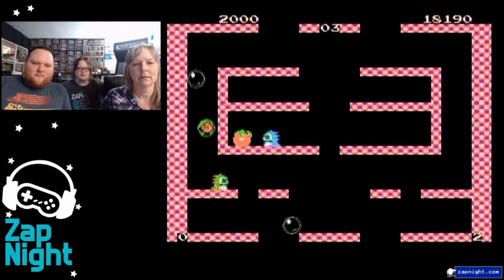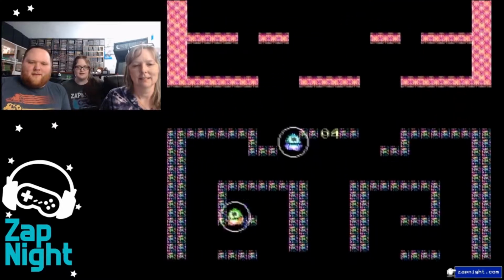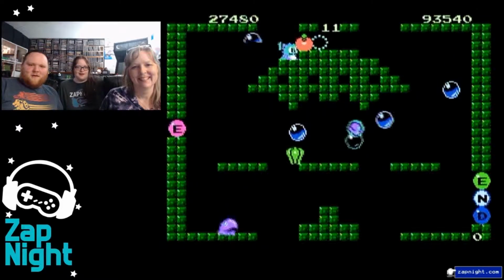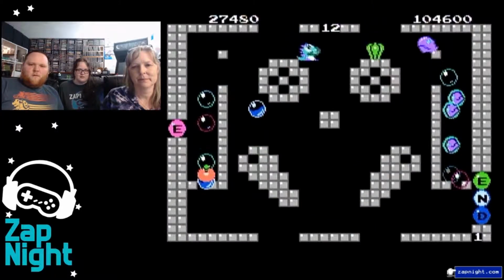Gaming with with Mom! Mother’s Day Special!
Special Mothers Day video where Danny and Kaylie play Bubble Bobble with our Mom!
Show some love for this video and we will try to get her back on again soon!!